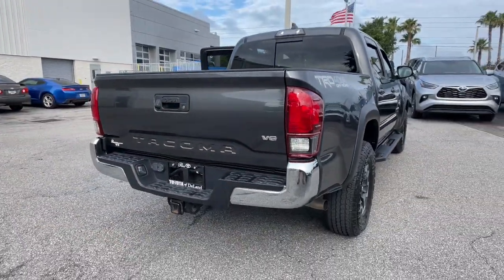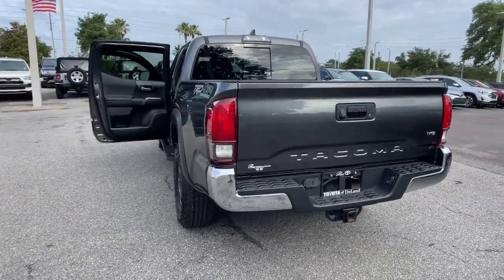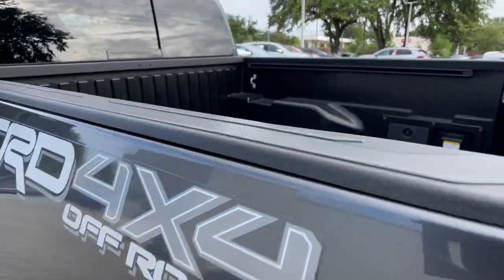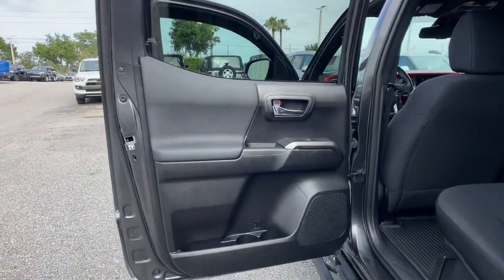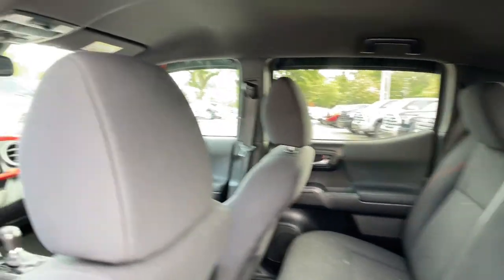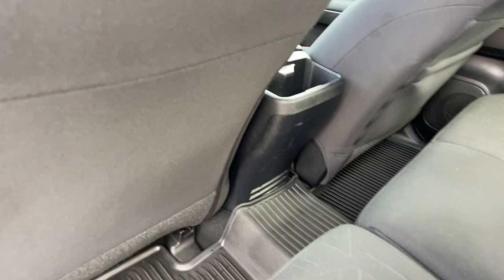2019 Toyota Tacoma Longwood, Orlando, Lake Mary, Sanford, Daytona Beach, FL PX098092A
Gray Used 2019 Toyota Tacoma TRD Off-Road available in Longwood, Florida at Parks Toyota. Servicing the Orlando, Lake Mary, Sanford, Daytona Beach, FL area.

Parks Toyota
1701 South Woodland Boulevard

Sophisticated, smart, and stylish, this 2019 Toyota Tacoma turns even the most discerning heads. With a Regular Unleaded V-6 3.5 L/211 engine powering this Automatic transmission, you will marvel at this ultimate collaboration between the forces of mother nature and the laws of physics. It's loaded with the following options: Wide Angle Front Fog Lamps -inc: driving lamps, Wheels: 16 x 7 Machined Contrast Alloy, Variable intermittent wipers, Trip computer, Transmission: 6-Speed Automatic -inc: electronically controlled w/intelligence, Trailer Wiring Harness, Toyota Safety Sense P, Tires: P265/70R16 AS, Tailgate Rear Cargo Access, and Steel Spare Wheel . Visit Deland Toyota at 1701 S Woodland Blvd, Deland, FL 32720 today.